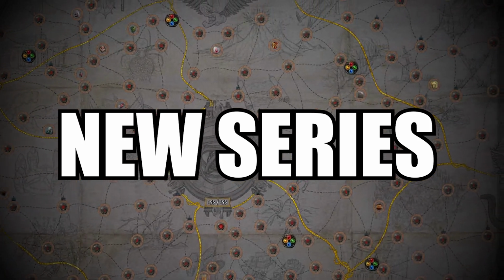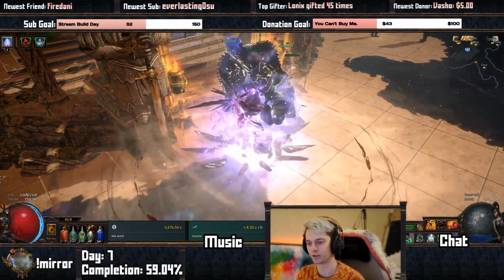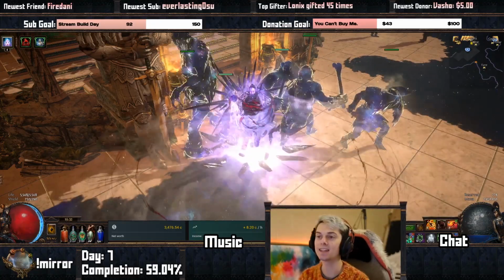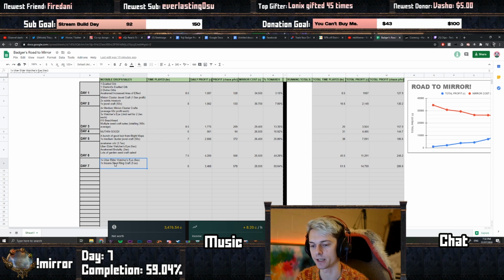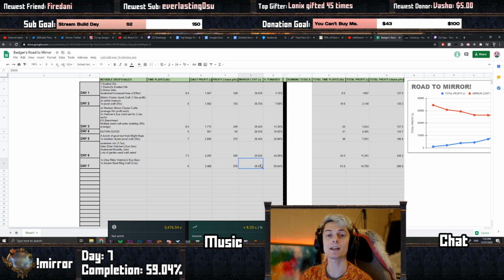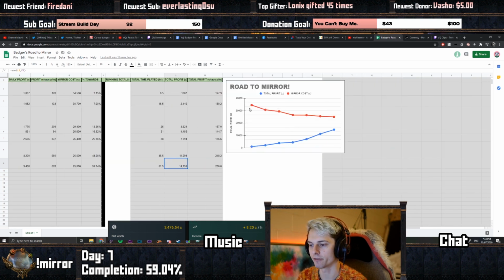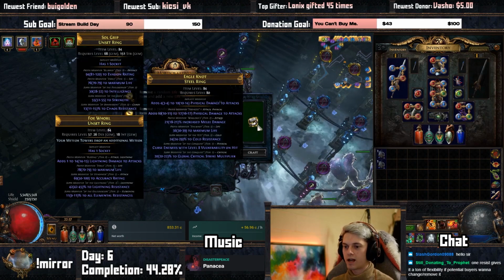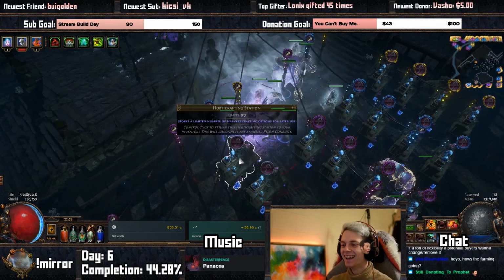[3.11] The Road To Mirror DAY SEVEN ~ Half Way to MIRROR!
~ Welcome! It's your friendly neighbourhood Badger here, and I'm back with day 7 of the Road to Mirror! Not Much Different, but BIG MONEY STILL!

-- LINKS --